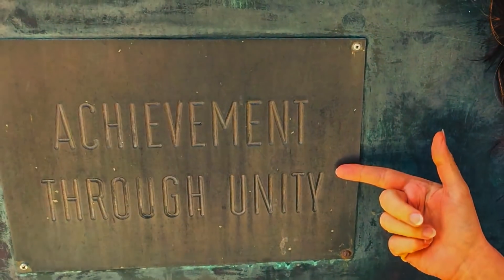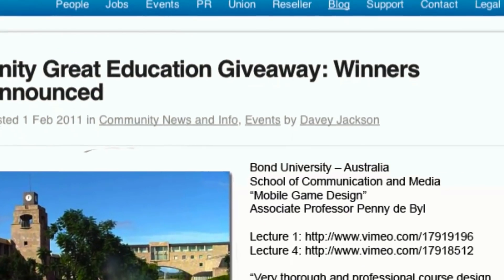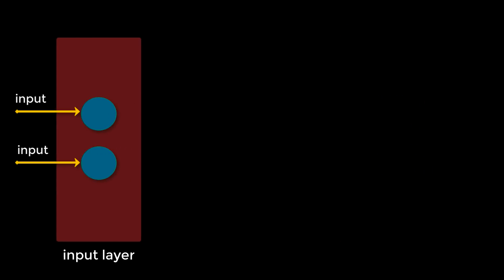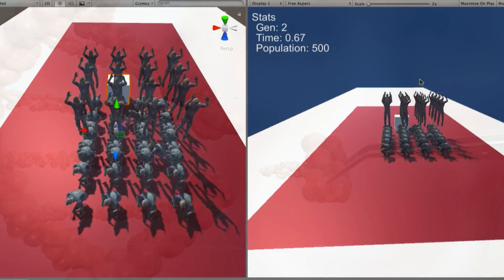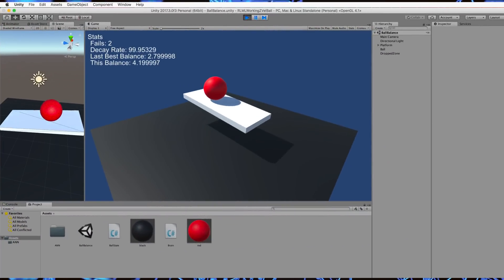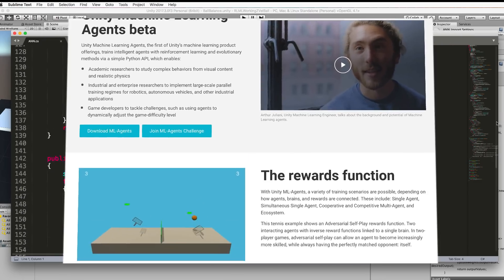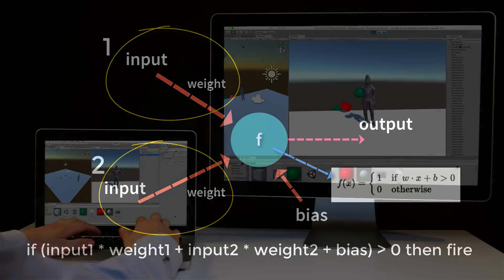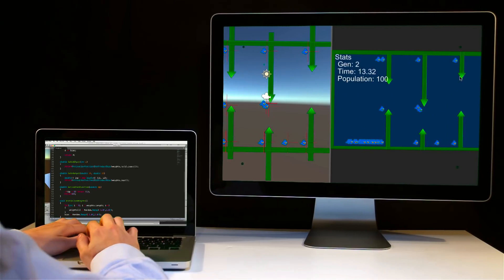Promo: Learn Machine Learning Algorithms with C# in Unity Course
Course Overview:
This course will teach you how popular machine learning algorithms work by stepping you through a series of workshops to create genetic algorithms and artificial neural networks from scratch without the need for any special plugins.  Once you've learnt all the threshold concepts you'll move onto installing the Unity ML-Agents system and explore the use of Tensorflow and reinforcement learning with the Q-learning algorithm.